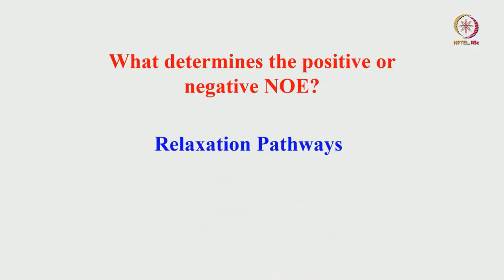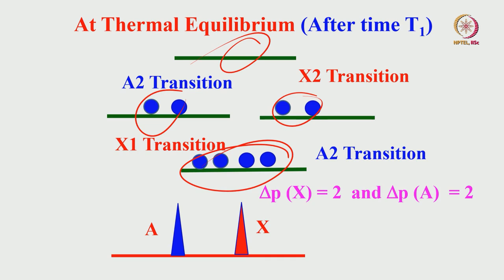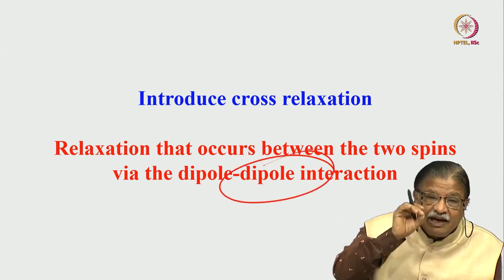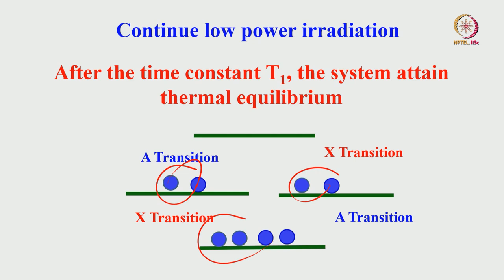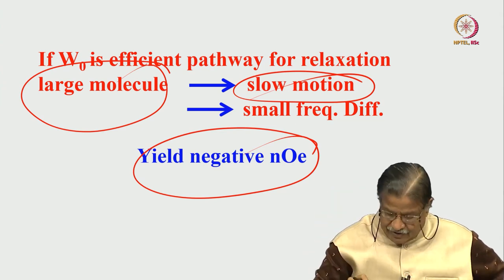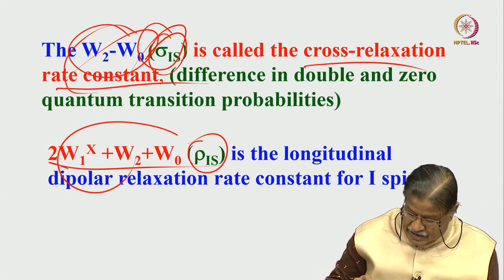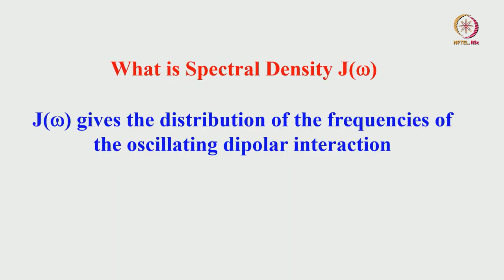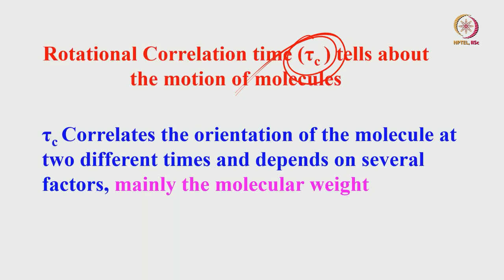Positive and negative NOE